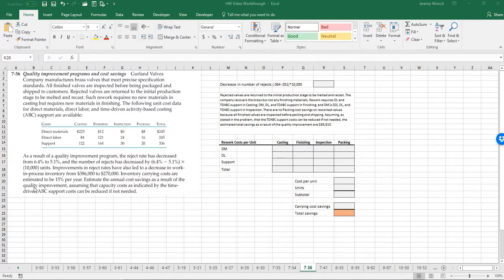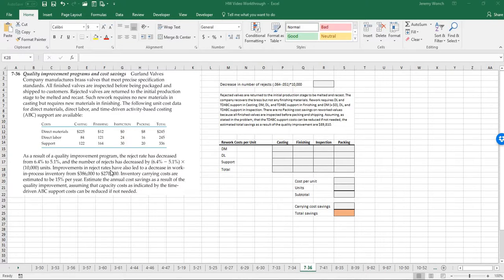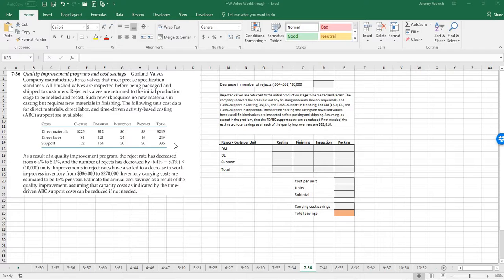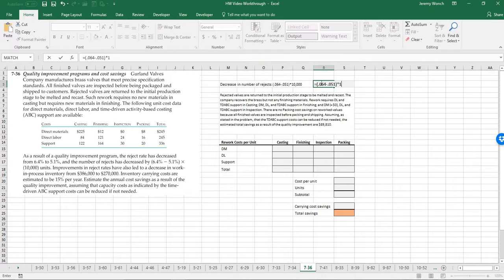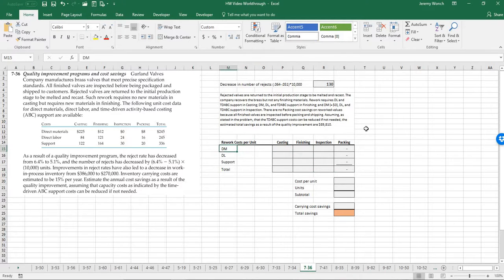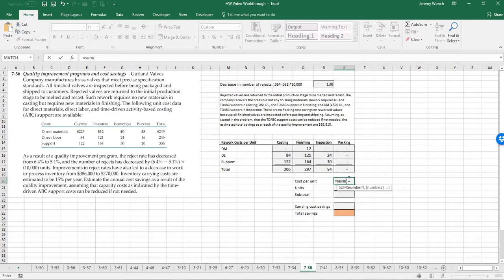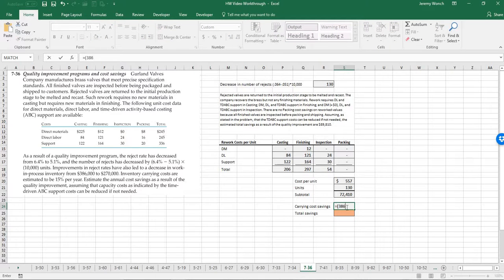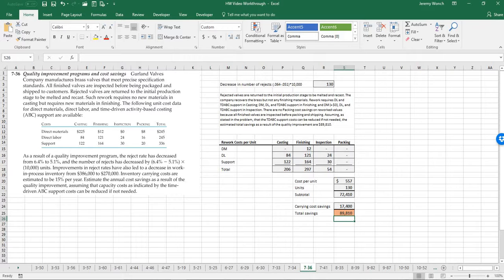BSNS 7 36